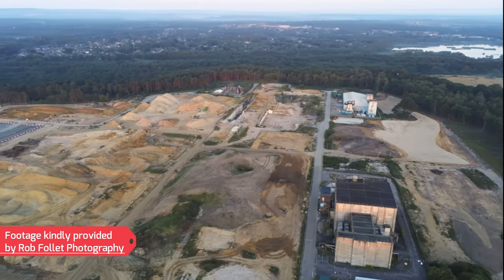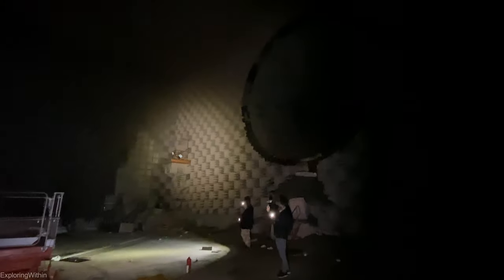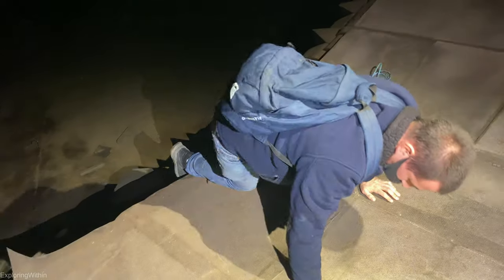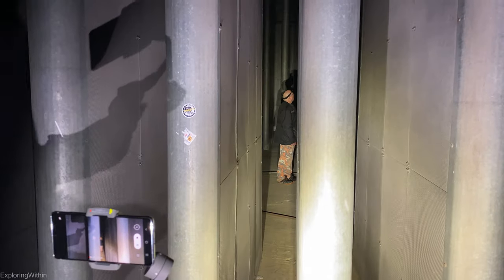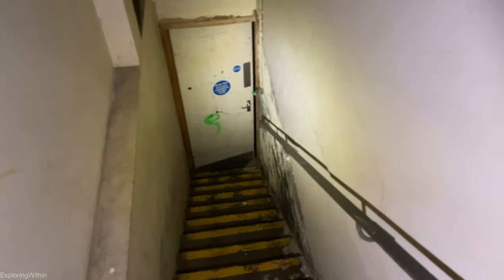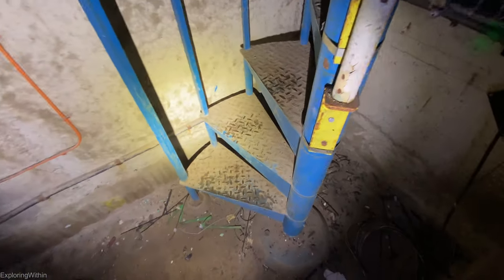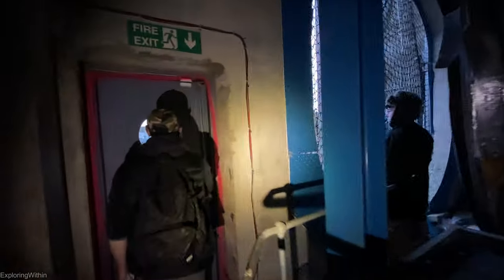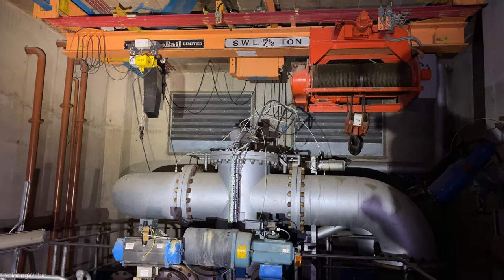Abandoned Airplane Engine Testing Facility!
In this explore, we visit the Pyestock Anechoic Chamber in Hampshire, UK. The site was used to test jet engines during their development and could simulate the conditions of flight in huge wind tunnels. Large scale expansion took place throughout the 50s and 60s to facilitate the much larger jet engines being developed such as those used on Concorde. The site finally closed in 2000 due to a decline in jet engine development and the advent of computer aided simulations.

Broadly, the facility consists of an acoustically lined main test chamber 85ft wide and 46ft high with an overall length of 88ft, but which is reduced to 52ft at the working section. The jet flow from the main noise source is projected towards an acoustically lined, flared duct 28ft diameter at inlet with a 20ft diameter throat, which acts as an exhaust inducer.

Feel free to join for updates, and to also post your own Urbex encounters!

Also on the explore, was:
VacantHaven:

EW